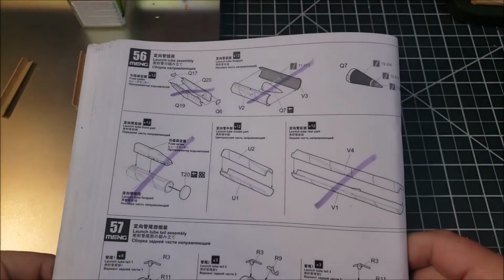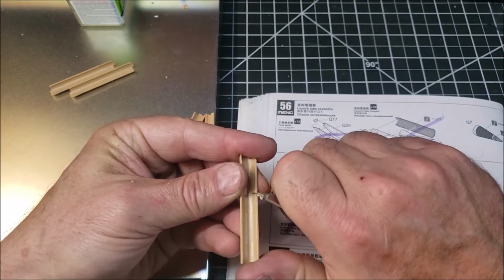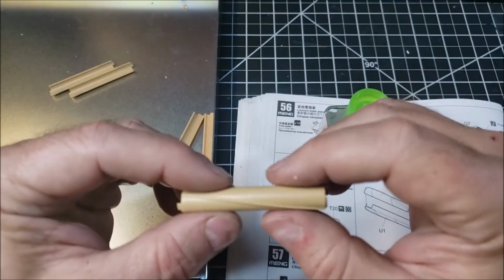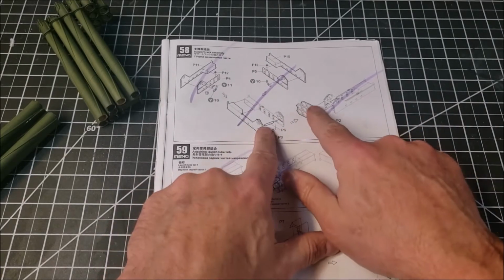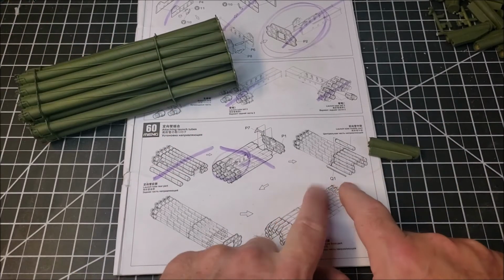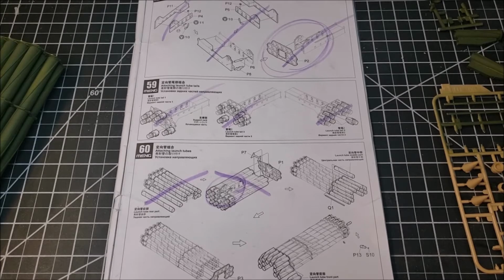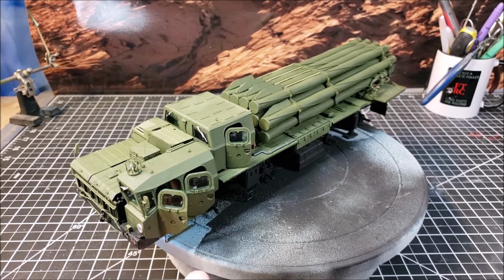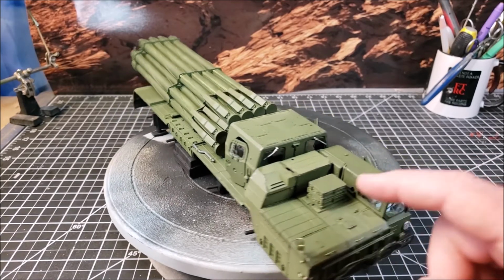Mal's Projects: (7) Russian 9A52-2 SMERCH LR Rocket Launcher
This was very nearly an "I'm going to just stop and put this away" episode.  Building the missile pod assembly:  oh man, talk about challenges.  The biggest frustration was that I let myself get misled by a wrong step in the directions.. I point out where I got tripped up throughtout. .  I probably made things even harder on myself, but I did end up finding options and finished off the assembly.